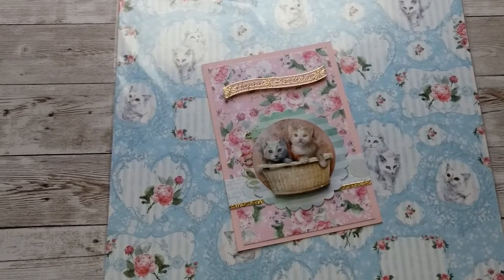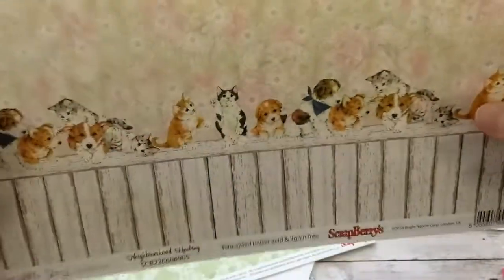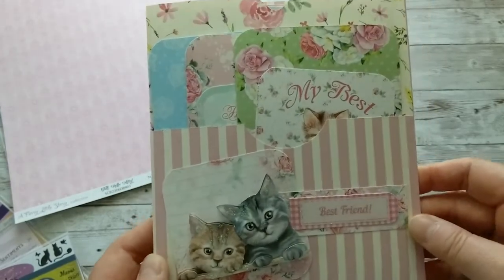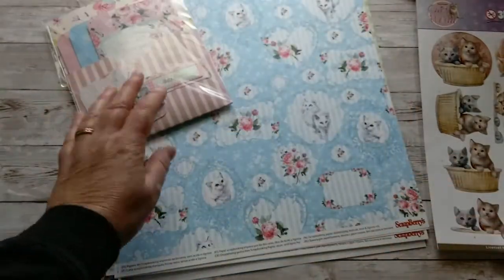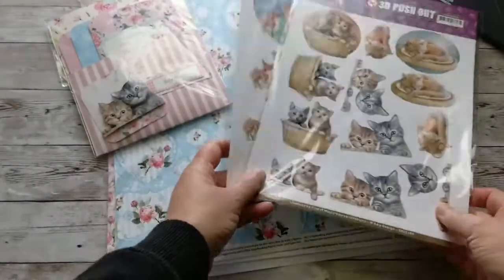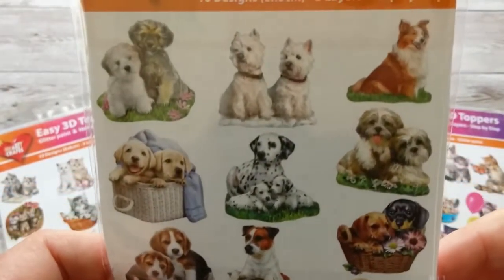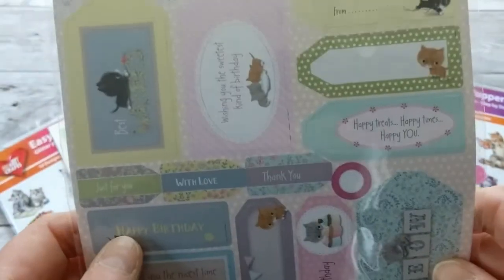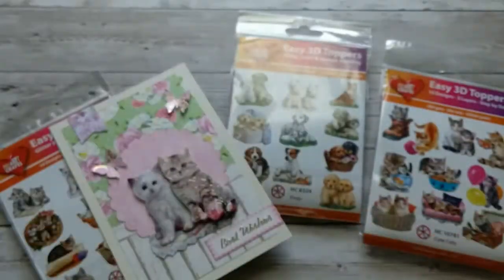Furry friends cards in a pocket card set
European Papercrafts: If you love kitties like me, this video is for you. I am sharing my handmade cards and triple pocket card set I created with the Scrapberry's "A furry little story" papers. I used up the entire paper pack. The card set is perfect as a gift or for flat mail. I also have cute kitties and puppies Easy 3D card toppers, and cute stickers. I hope you enjoy. The idea for the cute card kit using up your 12"x12" papers comes from Lyric Lovers Crafts.